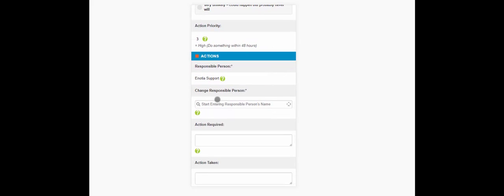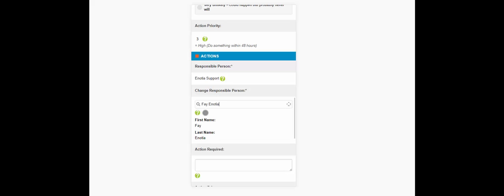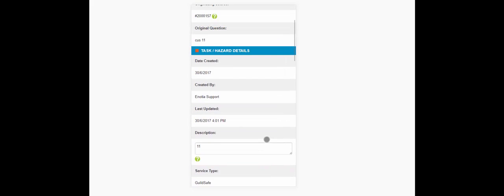GuildSafe - Common System Functions (Mobile)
This tutorial demonstrates the common system functions of the GuildSafe System, in a mobile web-browser.